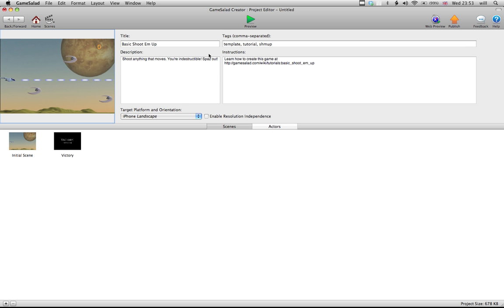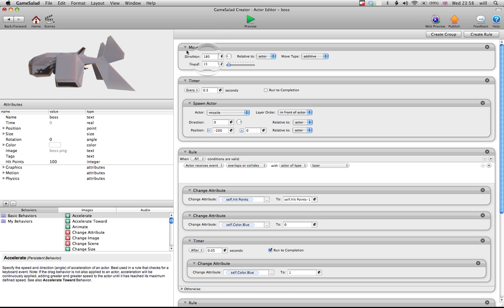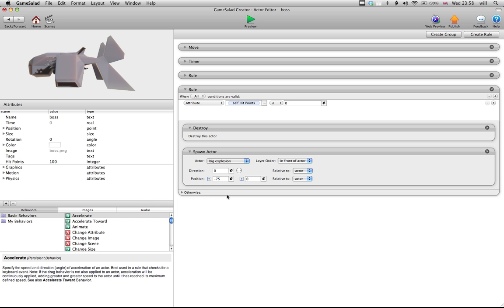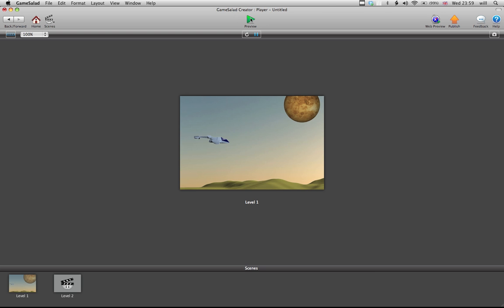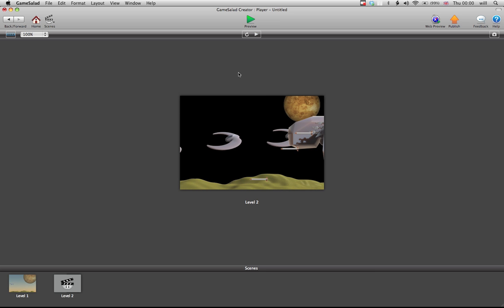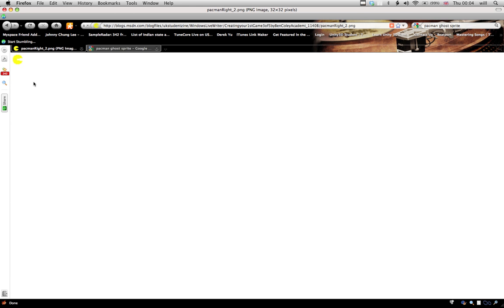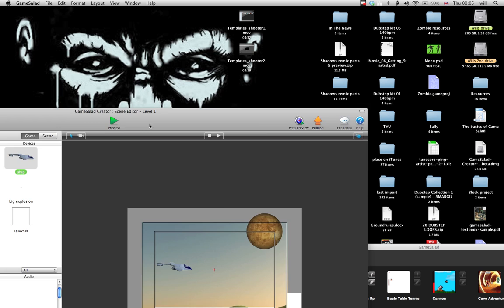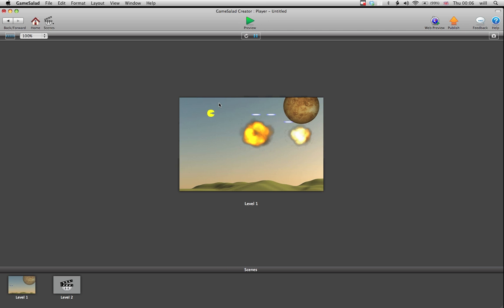Modifying Gamesalad's Shoot Em Up template part 3.mov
Adding a level to GameSalad's Shoot em up template...